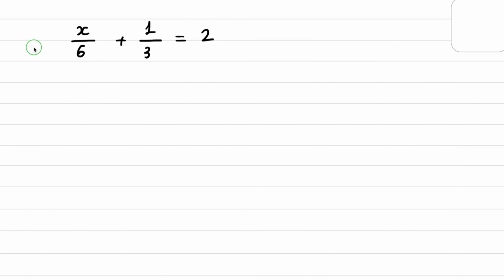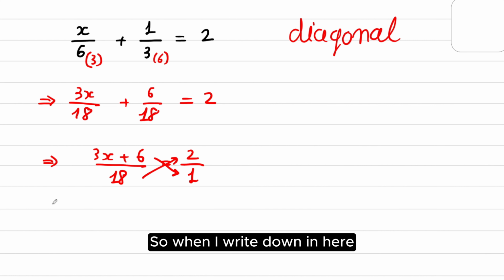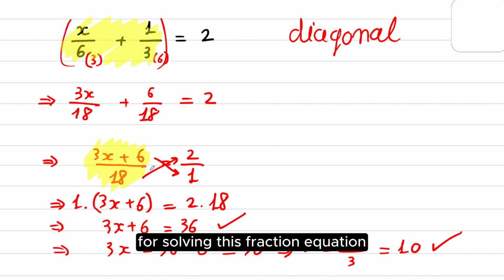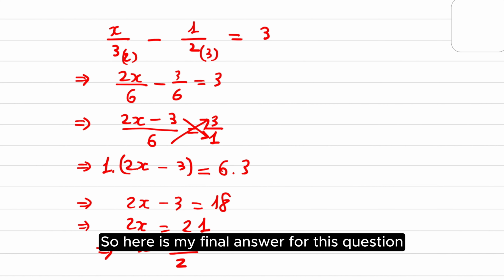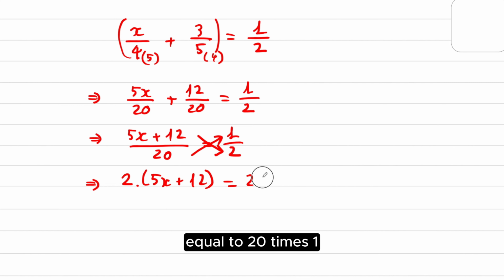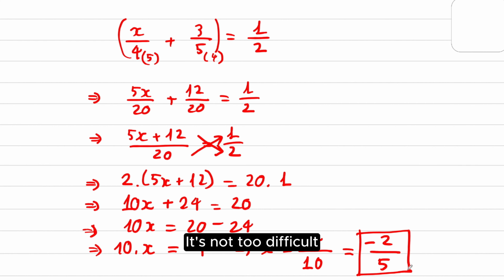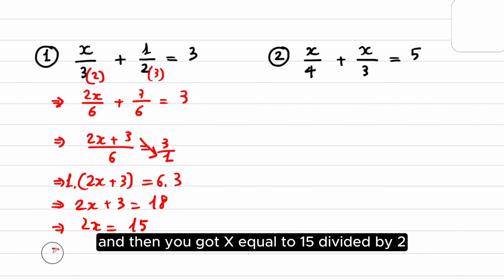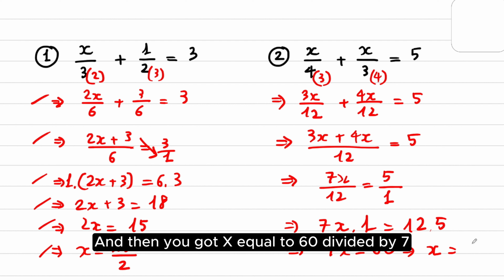Algebra - Unveiling the Linear Equation In Fractional Form Ep.42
Welcome to Episode 42 of our educational series, "Algebra - Unveiling the Linear Equation in Fractional Form." In this episode, we'll dive deep into the world of algebra, focusing on linear equations presented in fractional form.

Join us as we demystify the complexities of working with linear equations that involve fractions. Whether you're a student aiming to strengthen your algebraic foundation or someone intrigued by the world of mathematical equations, this episode is tailored to deepen your understanding.

Through step-by-step explanations and real-world examples, we'll guide you through the process, making algebra both accessible and engaging.

If you find this episode informative and valuable, please consider giving it a thumbs-up to show your support. Sharing it with fellow learners is a fantastic way to help others discover this educational content.

Timecodes
0:00 - How to Solve this Fraction?
3:00 - Example: x/3 - 1/2 = 3| Algebra
4:23 - Example: (x/4 + 3/5) = 1/2| Solving Linear Equation
6:35 - Example 1| Linear Equation In Fractional Form
8:10 - Example 2| Algebra
9:07 - Thank you for watching

Thank you for choosing to learn with us and being a part of this enlightening mathematical journey!